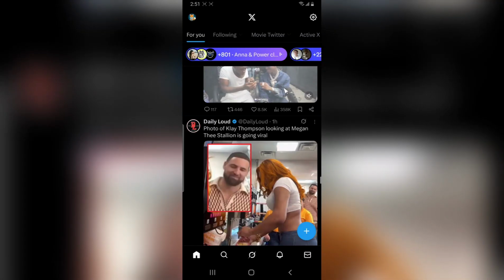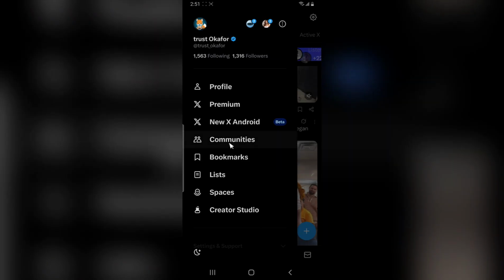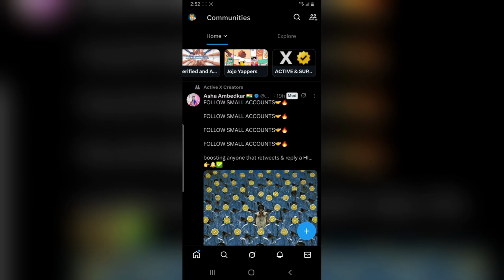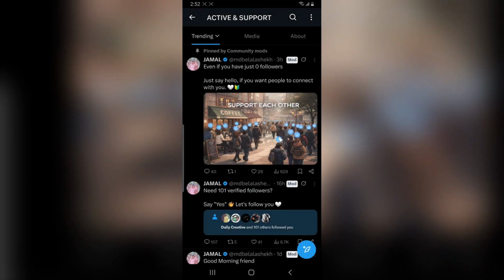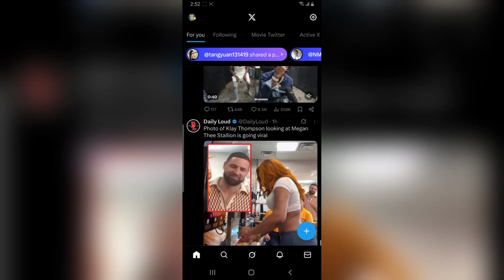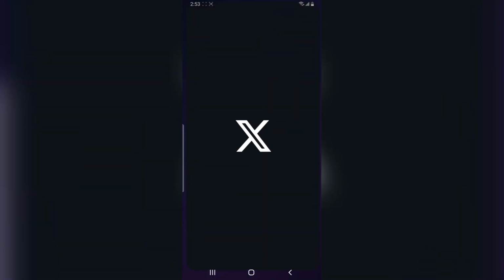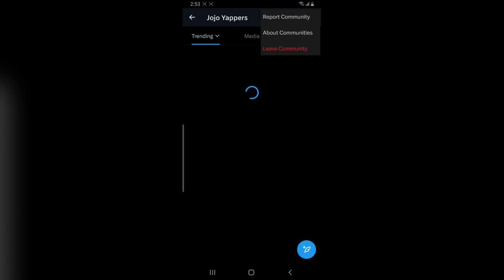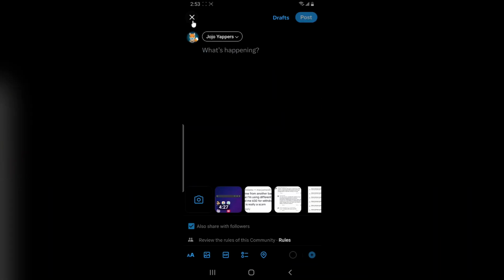How to Leave Community on X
In this step-by-step guide, you’ll learn how to leave a Community on X (formerly Twitter) in seconds. Whether you joined by mistake, lost interest, or want to manage your Communities better, this tutorial shows the exact process on both mobile and desktop.

We also explain what happens after you leave a Community on X, including your posts, visibility, and notifications — so you can exit confidently without confusion.

👉 Watch till the end to avoid common mistakes creators make when leaving X Communities.

🔹 Topics covered:

How to leave a Community on X
Can admins see when you leave?
What happens to your posts after leaving?
Community rules and limitations
X Communities update 2026

If you’re growing on X and want better control over your account, this video is for you.